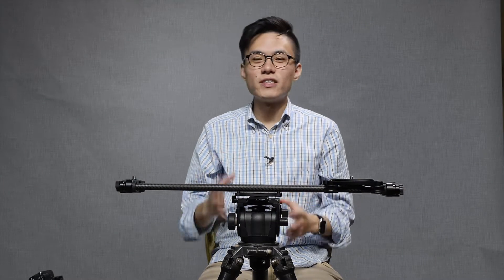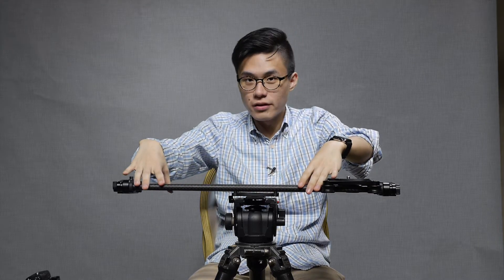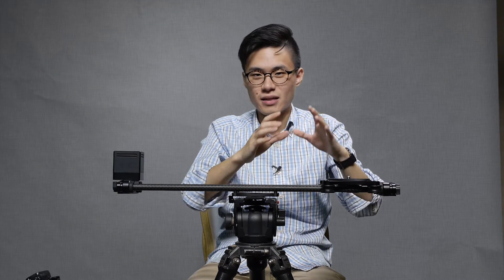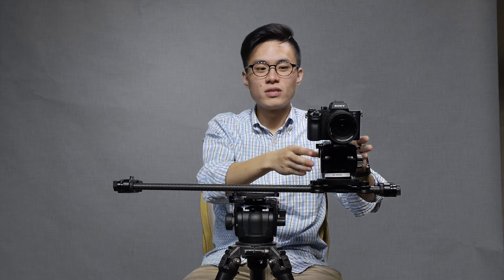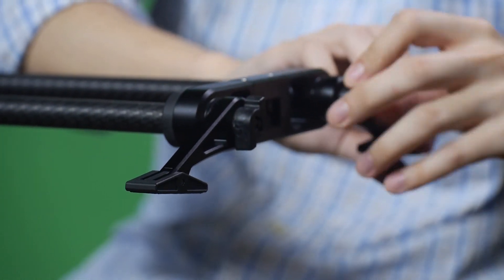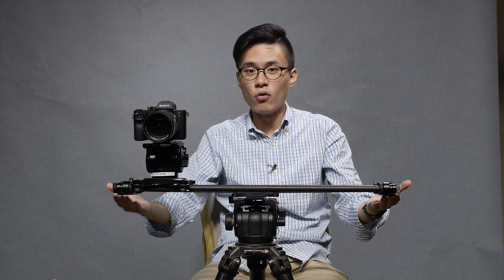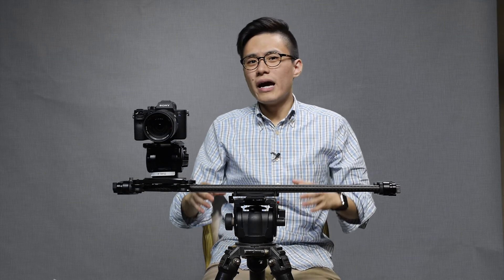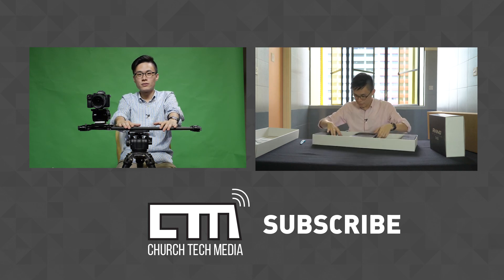Rhino Slider Evo Carbon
The Ultimate Motorised Slider. Simple. Compact. Versatile.